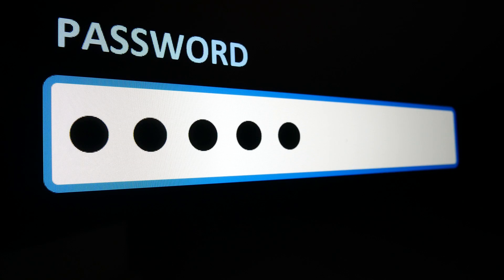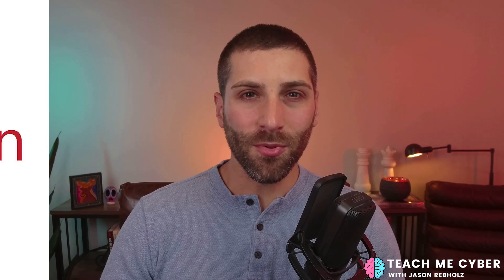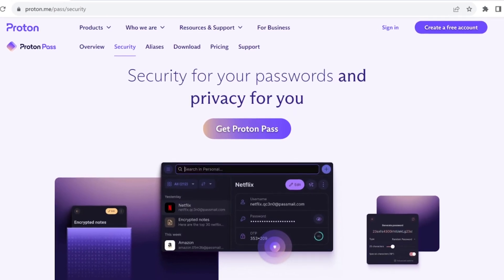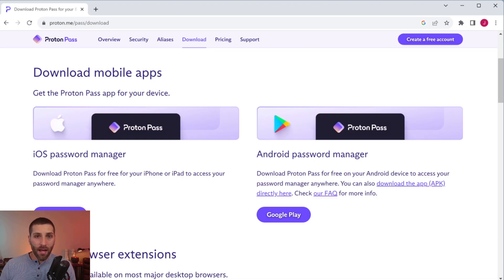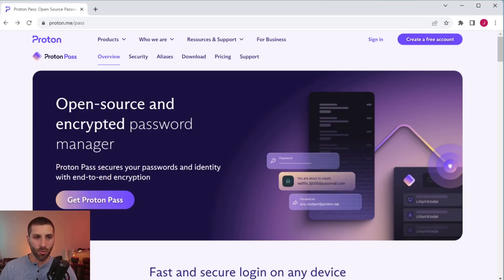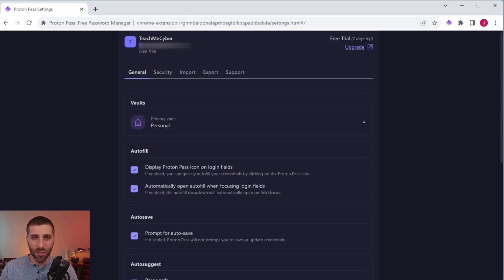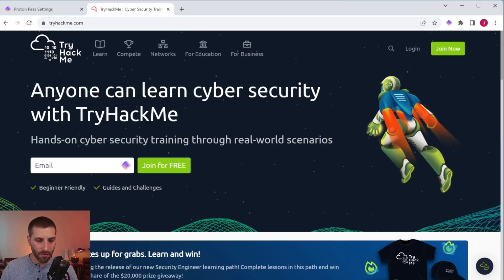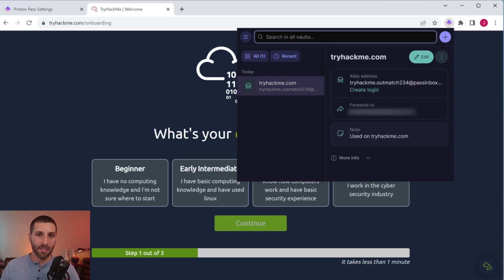Proton Pass Tutorial | Is it Worth Switching Your Password Manager?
There is one killer feature in Proton Pass, but how does the full solution stack up against competitors like Bitwarden and 1Password.

Proton Pass is a relatively new player in the password manager space. Branching out from its core products (Proton Mail and Proton VPN), it's jumping into the identity protection game...yes, the identity protection.

They're making a play for this to separate themselves from other password managers.

In this video, I'll show you the features of Proton Pass, how to set it up, and how to use.

00:00 - Intro
00:13 - Why Use a Password Manager
01:13 - Who is Proton?
02:18 - Proton Pass Features
03:44 - Proton Pass Security
05:06 - Supported devices
05:43 - Proton Pass Costs
07:15 - Setup Proton Pass
11:11 - First Impressions
11:24 - Using Proton Pass
13:03 - Is It Any Good?